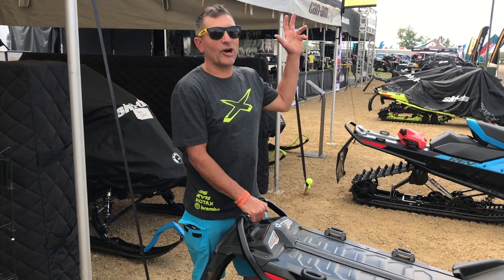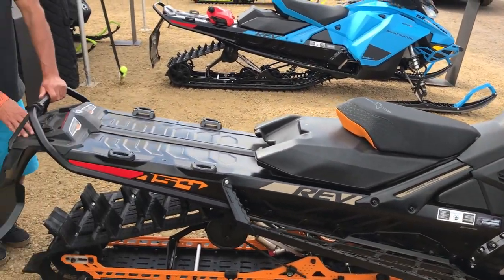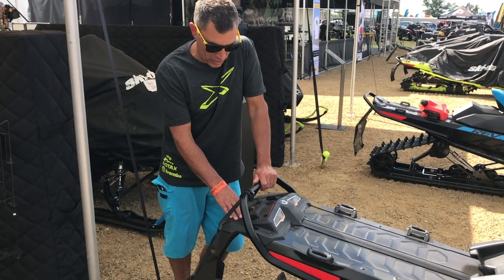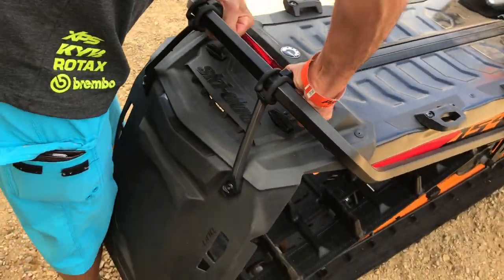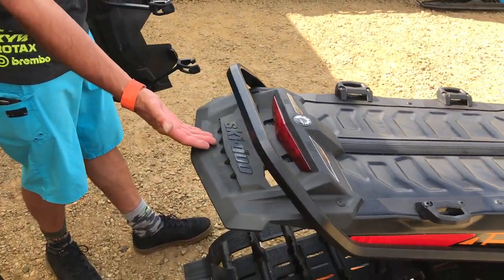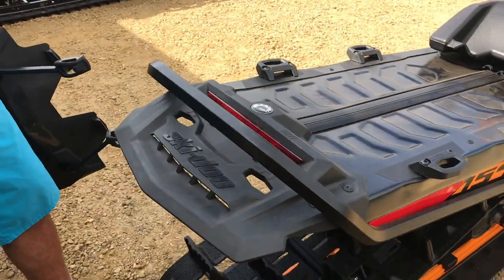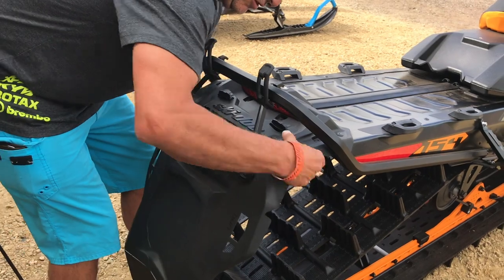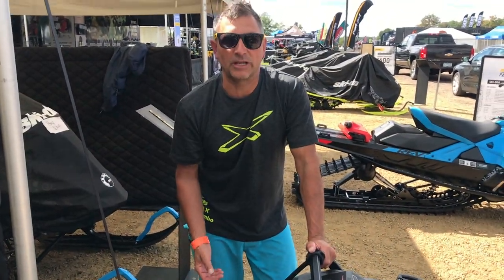2020 Ski-Doo - Expert Accessory Snowflap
Ski-Doo Backcountry Rider Dave Norona shows off the NEW Accessory Snowflap for the 2020 Ski-Doo Summit Expert.